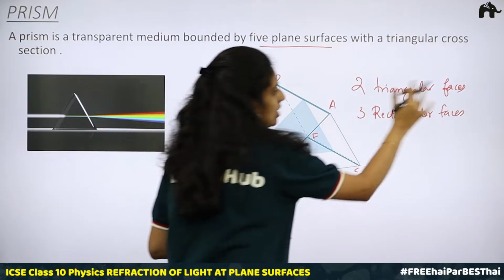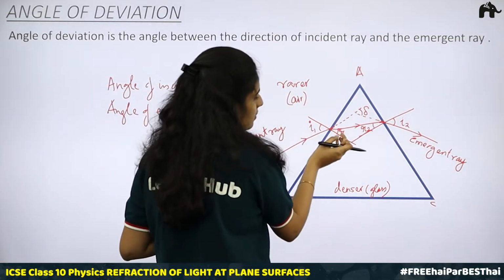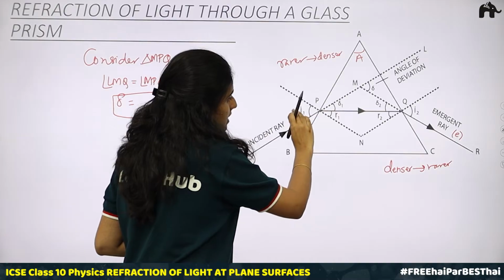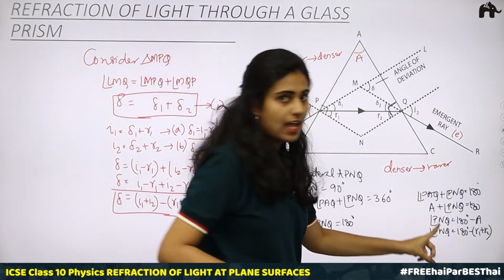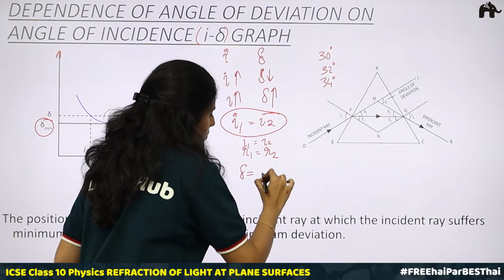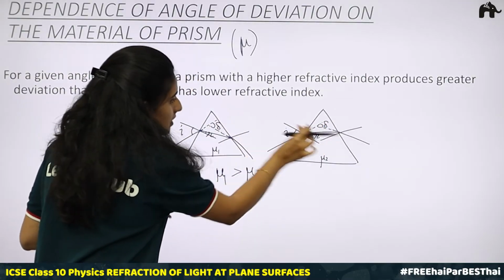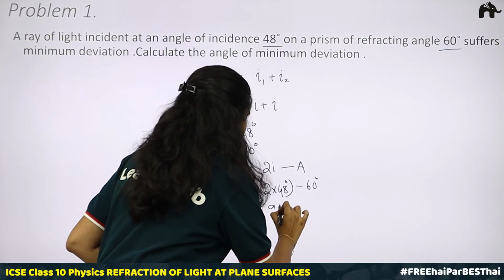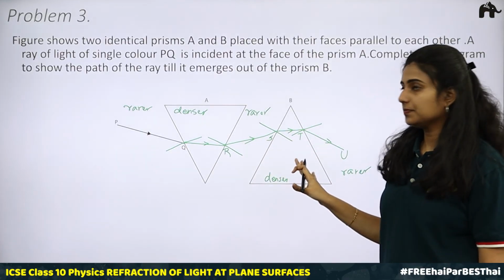Refraction of Light at Plane Surfaces Class 10 ICSE Physics | Selina Chapter 5| Prism Refraction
"Timestamp:
0:00 Introduction
00:41  Prism
02:50 Angle of Deviation
07:46 Refraction of Light through a Glass Prism
20:01 Factors affecting Angle of Deviation
21:01 Dependence of Angle of Deviation on Angle of Incidence (Graph)
25:50 Dependence of Angle of Deviation on the material of Prism
30:24 Dependence of Angle of Deviation on Angle of prism  & colour of wavelength of light
33:16 Problem 1
34:47 Problem 2
36:19 Problem 3